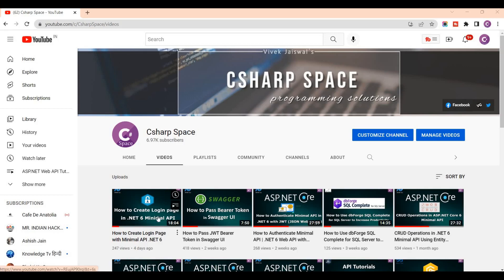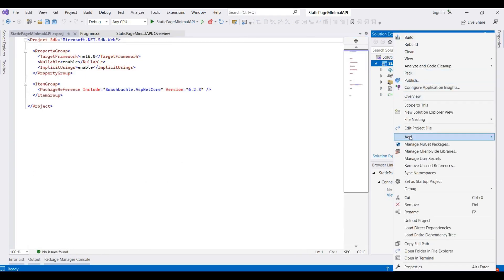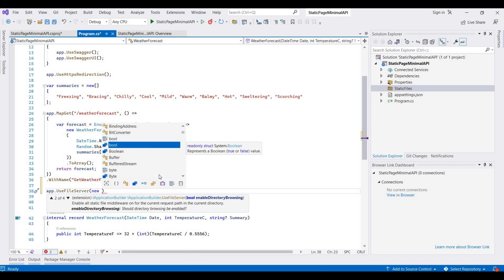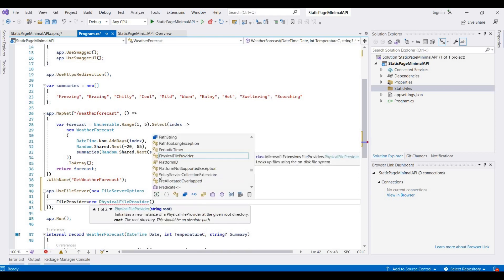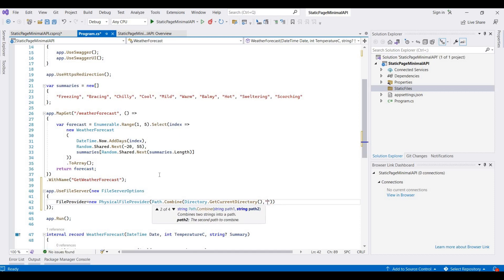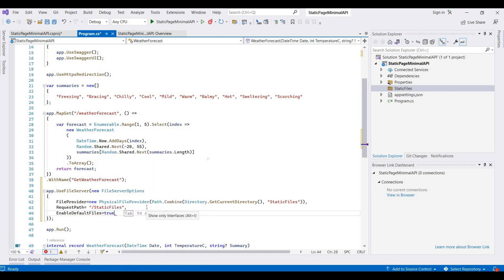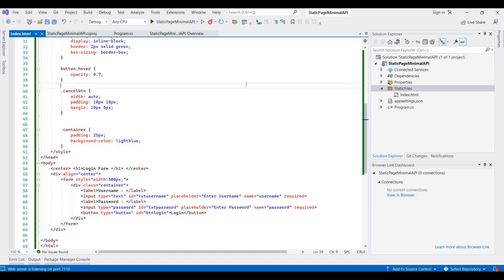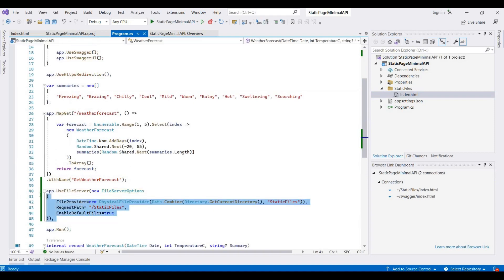How to Use Static file in .NET 6 Minimal API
Here I have explain how to add static files in .NET 6 minimal API. Here we need to configure static files configuration in Program.cs class. Static files, such as HTML, CSS, images, and JavaScript can be add and configure with .NET 6 minimal API project.

: CRUD Operations in .NET 6 Minimal API Using Entity Framework
: Introduction to Minimal APIs in .NET 6 With Example